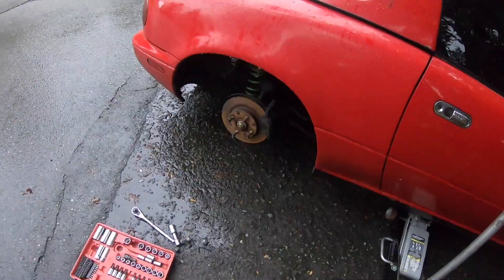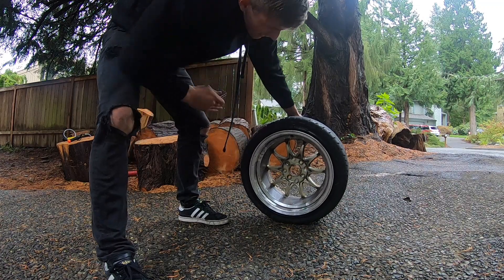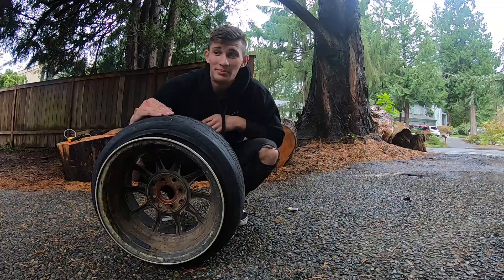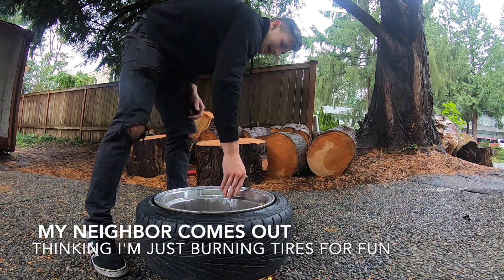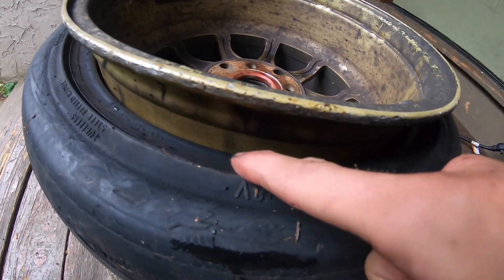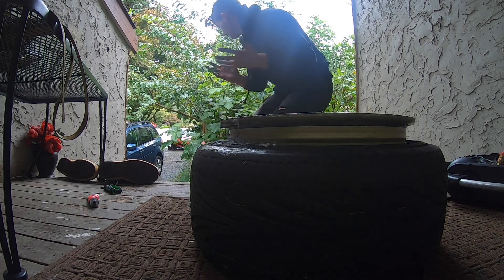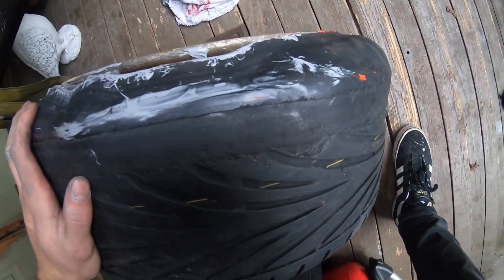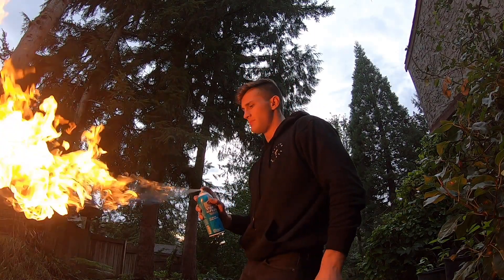Fire To Inflate Tire !